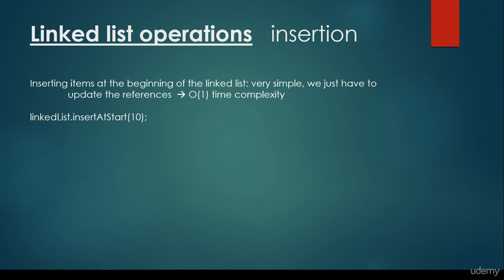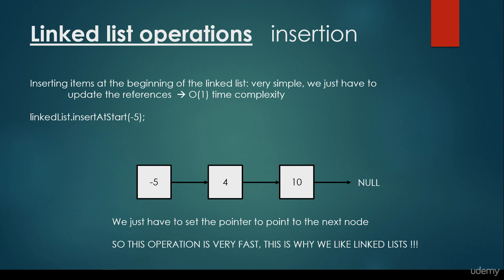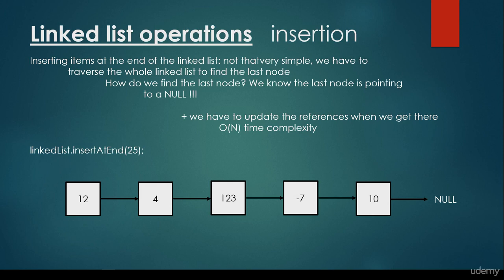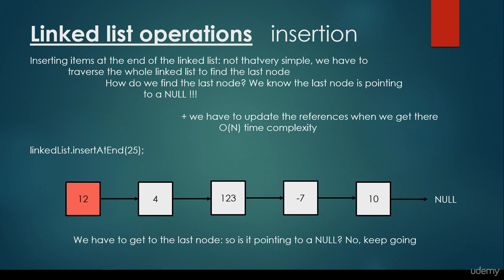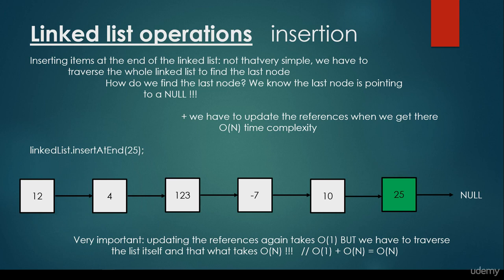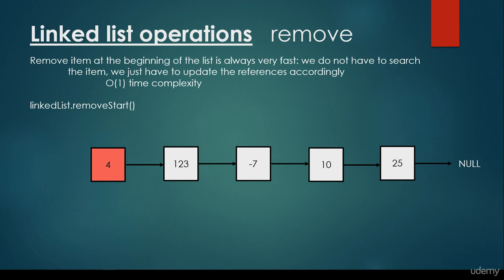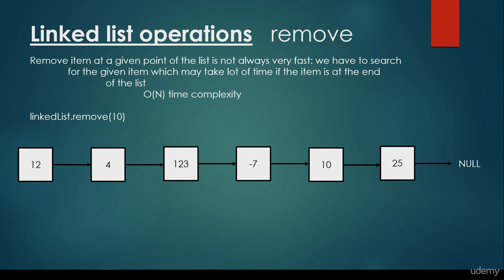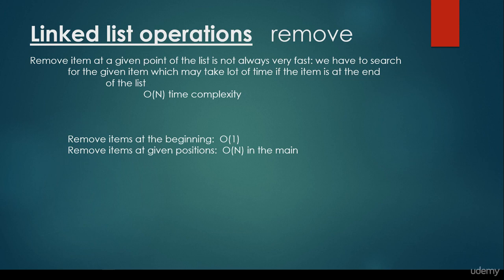Linked list operations in python